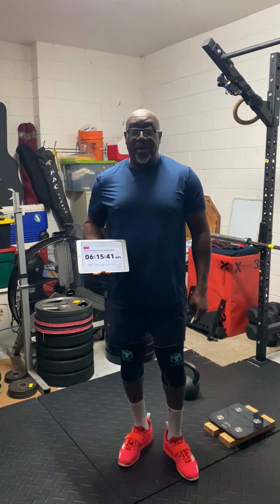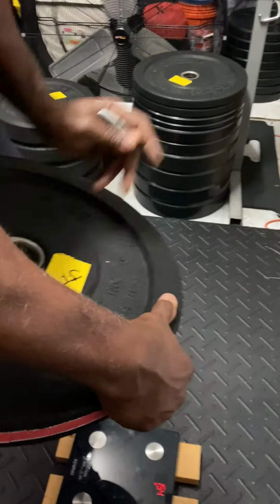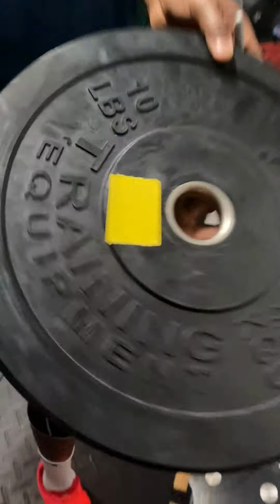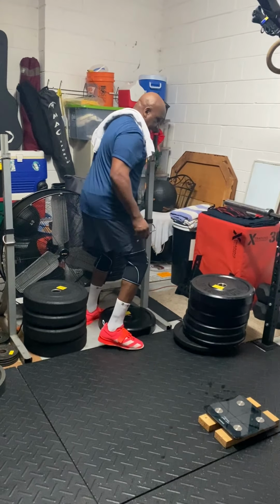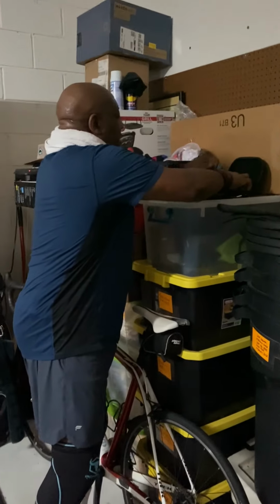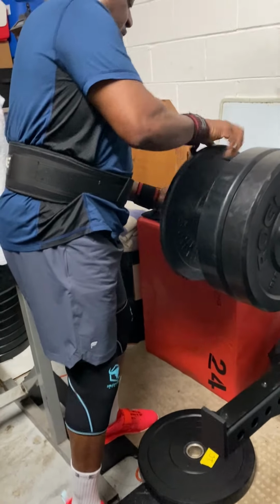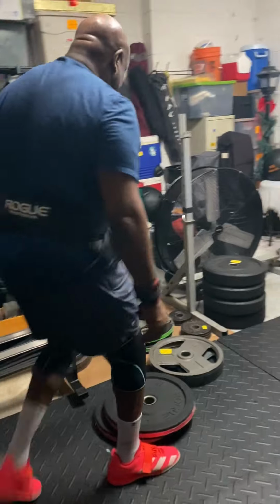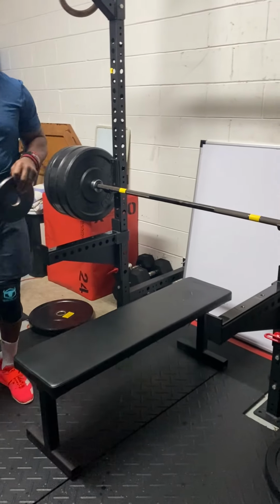Rogue 1000lb Challenge - Bench Press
Joseph Thompson's Rogue 1000lb Challenge - Bench Press 12/2/22